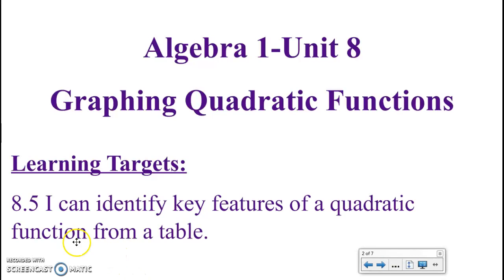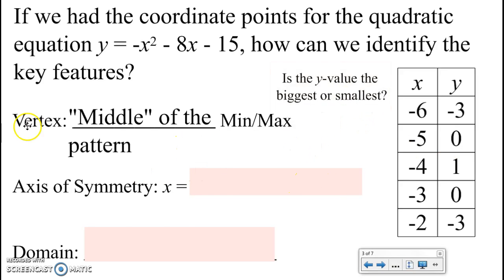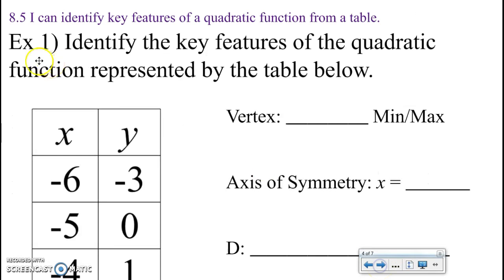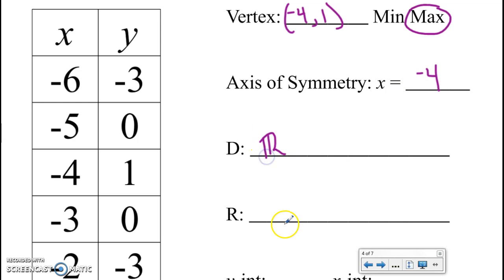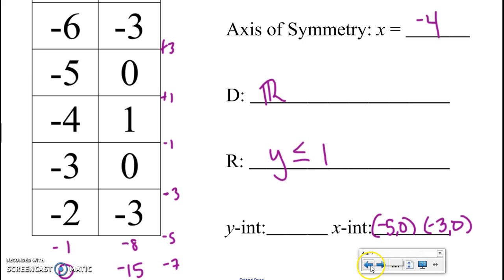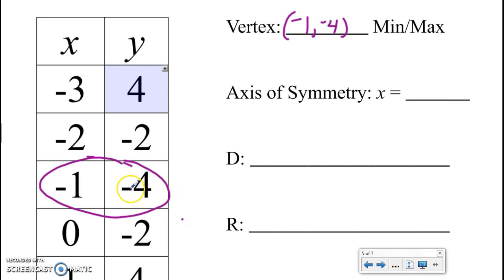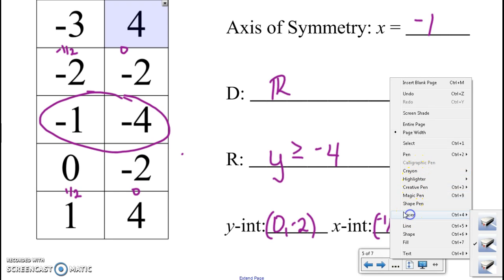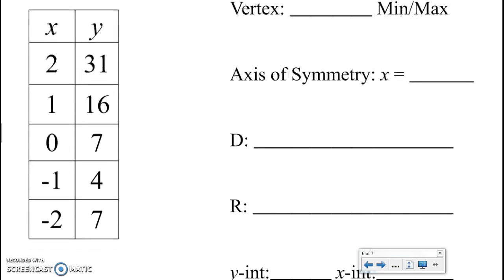8.5 Identify Key Features of Quadratics from Tables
8.5 I can identify key features of quadratic functions from tables.